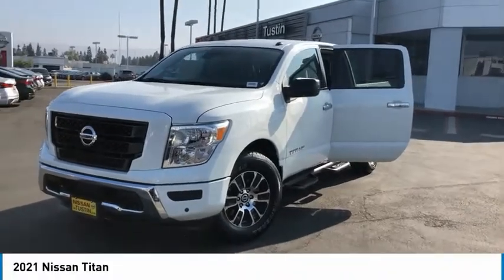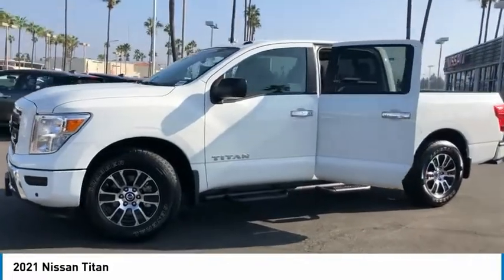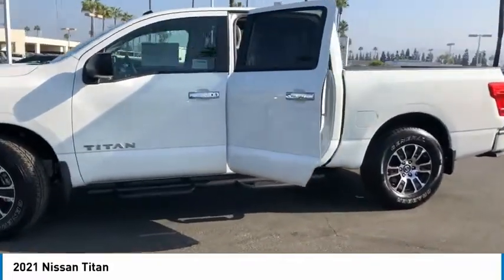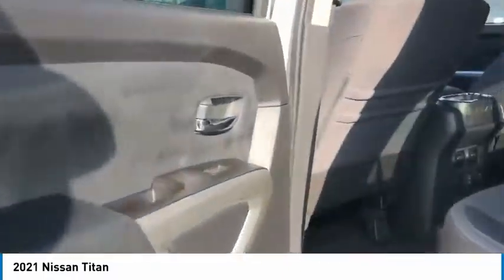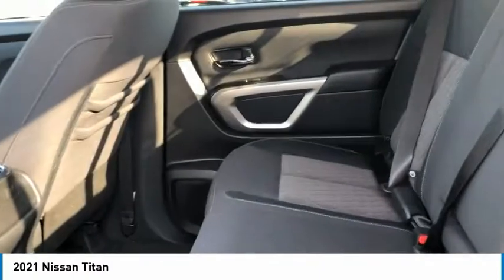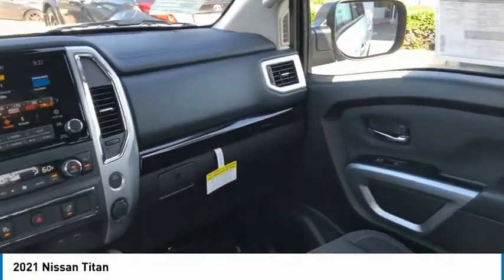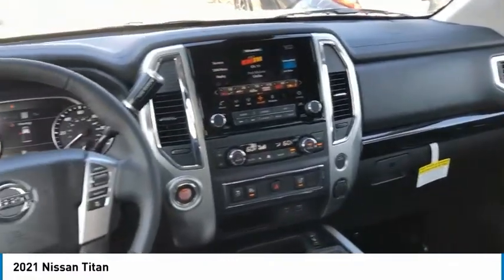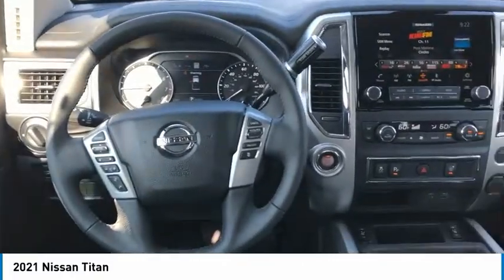2021 Nissan Titan Live Tustin CA T210001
2021 Nissan Titan

30 Autoi Center Dr.

Buy with confidence from the OC's top rated Nissan Dealer!